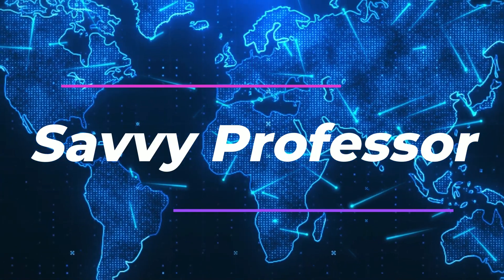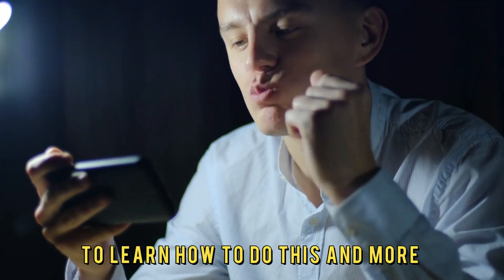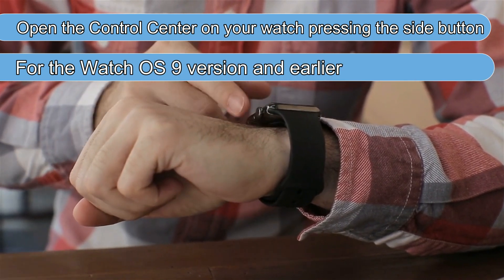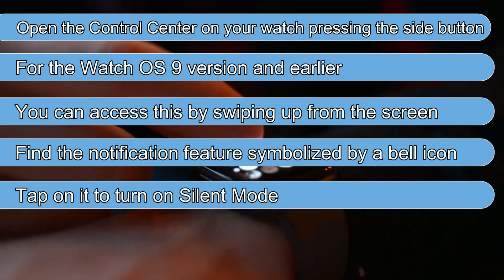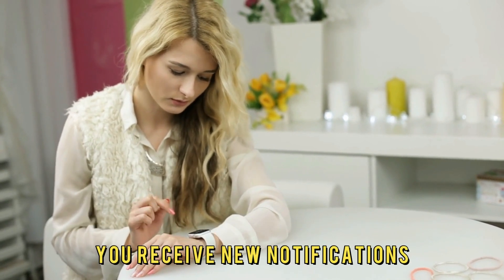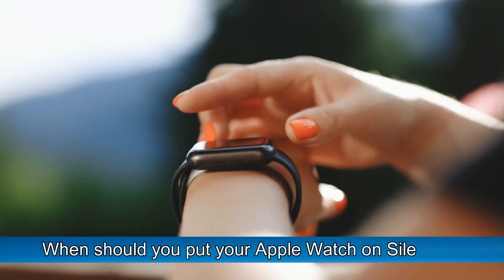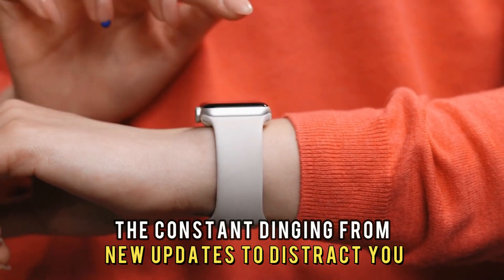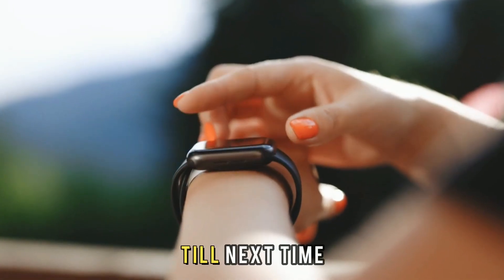How To Put Apple Watch On Silent (How To Silence Apple Watch)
How To Put Apple Watch On Silent (How To Silence Apple Watch). In this video tutorial I will show how to put Apple Watch on silent.

On Apple Watch
• Open the Control Center on your watch by pressing the side button.
• For the Watch OS 9 version and earlier, you can access this by swiping up from the screen.
• Find the notification feature symbolized by a bell icon.
• Tap on it to turn on Silent Mode.
• The bell icon will turn red to show it’s activated.

Putting your Apple Watch on Silent means the watch will not make any noise when you receive new notifications. Nevertheless, you will still get haptic alerts - a slight vibration from your watch, when you get new notification.

When should you put your Apple Watch on Silent?
The setting is ideal for when you are in a meeting or when concentrating on an important task and you do not want the constant dinging from new updates to distract you.